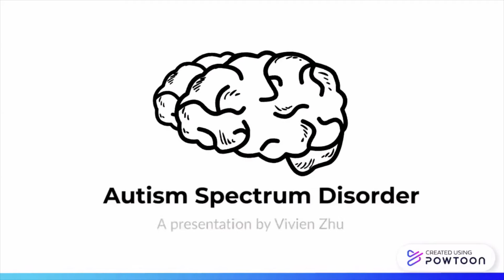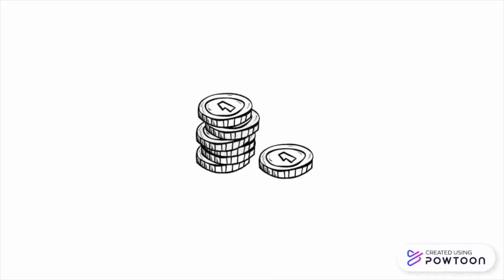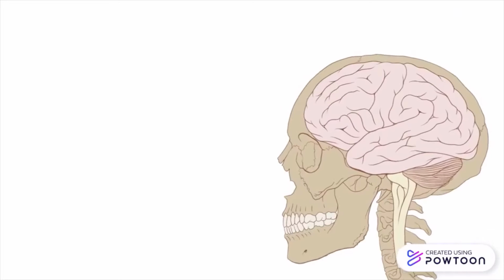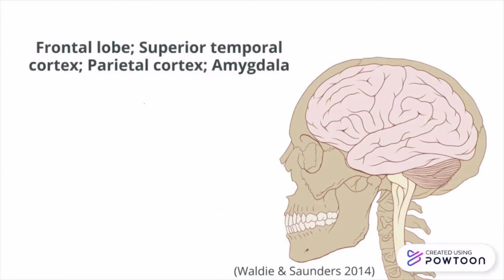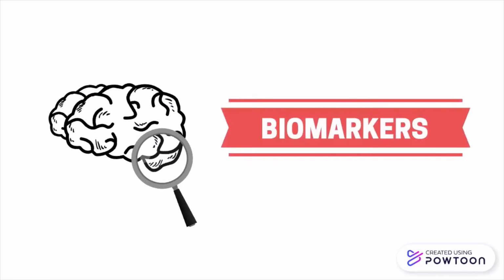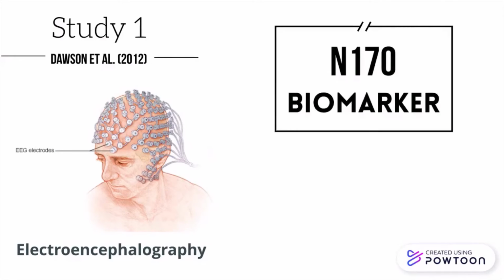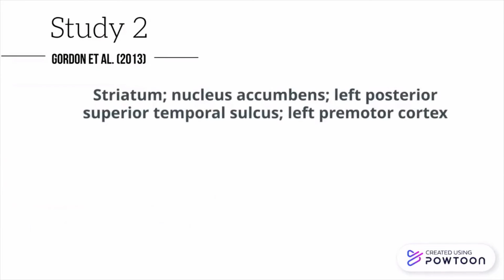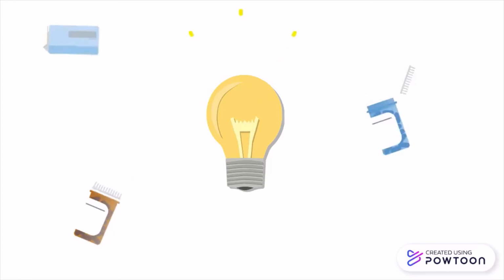Digital Media Project: Autism Spectrum Disorder by Vivien Zhu (13572526)